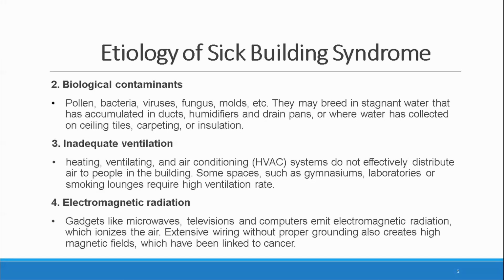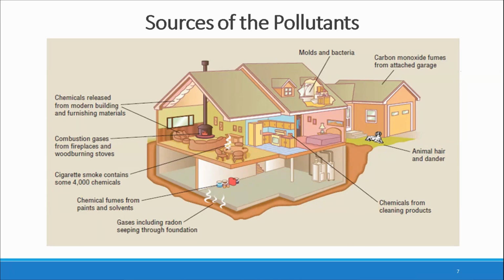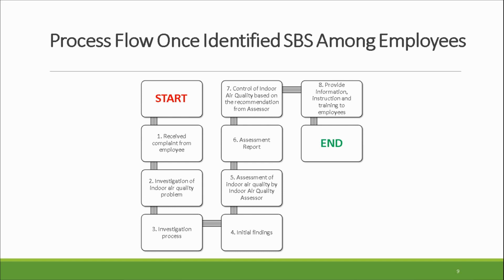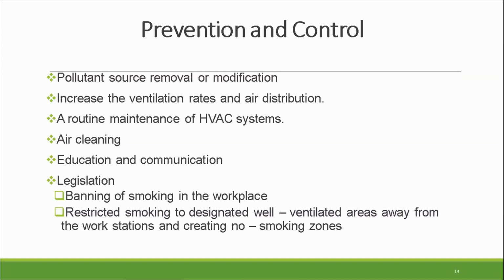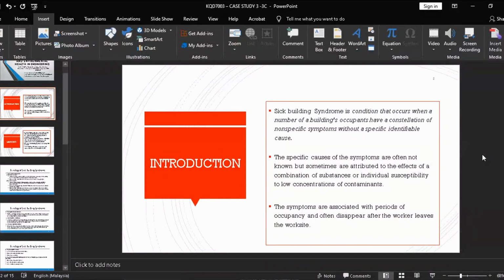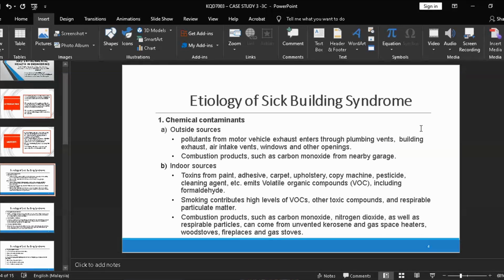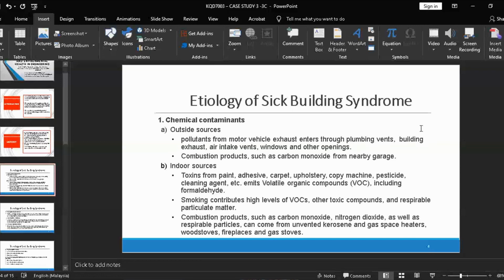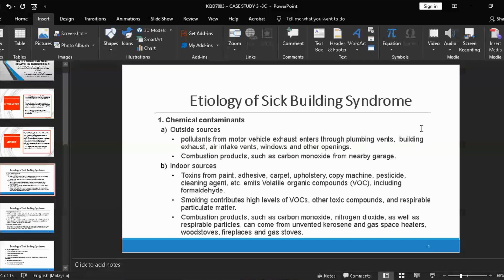Sick Building Syndrome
This video is the recording of the Case Study presentation by Master of Safety, Health and Environment in Engineering candidates as part of the Occupational and Environmental Health in Engineering Classes.